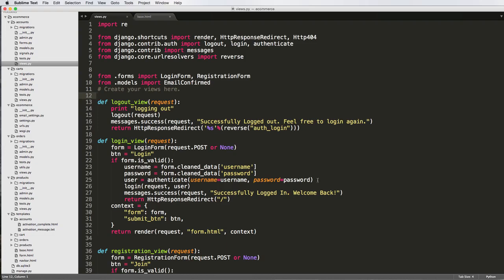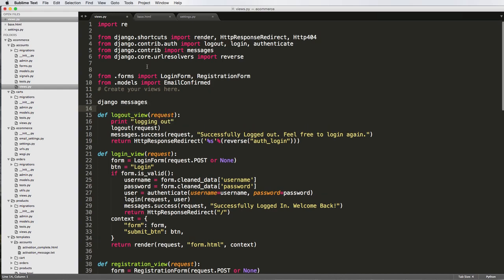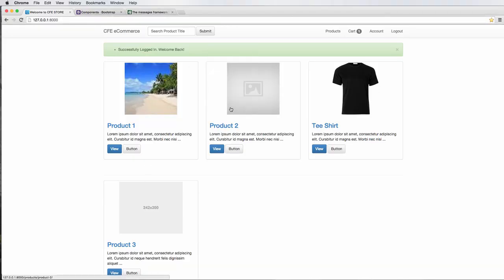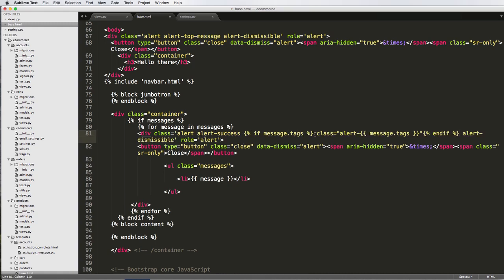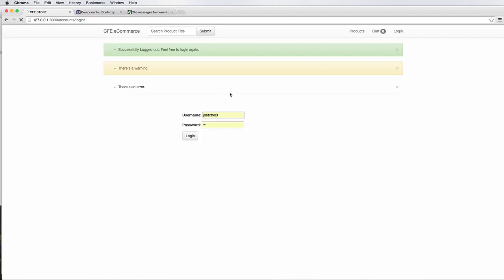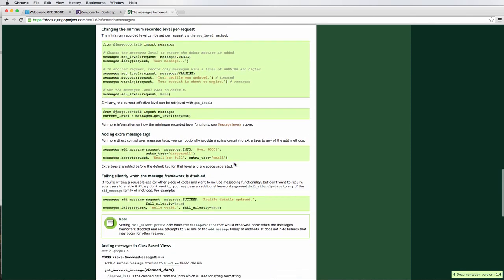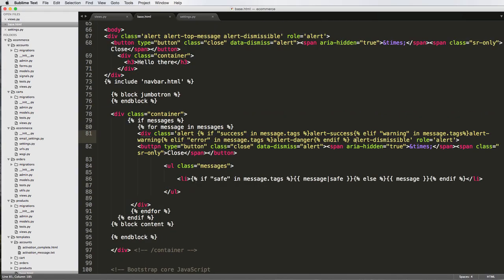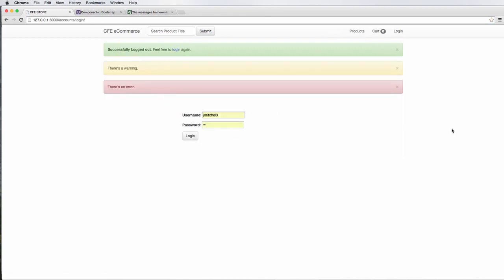Django tutorial for beginners - 54 Django Messages